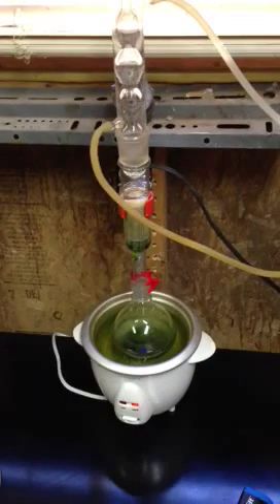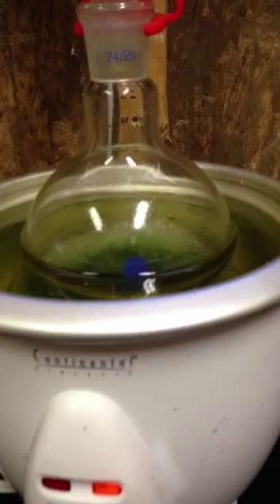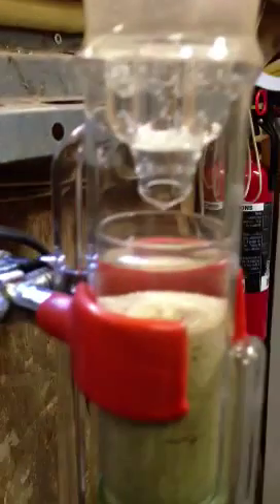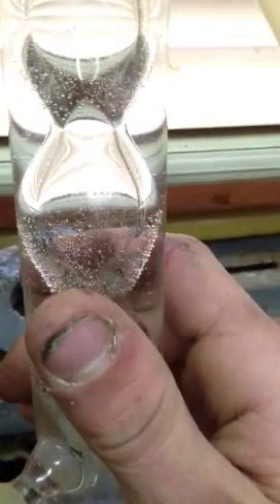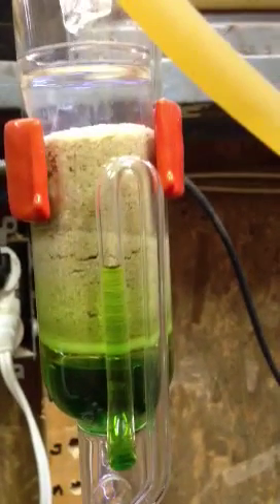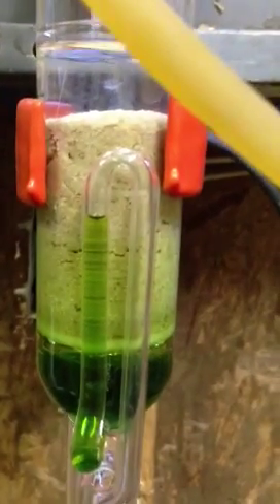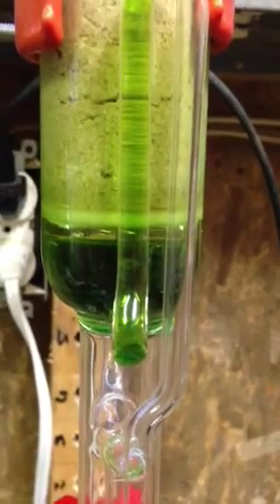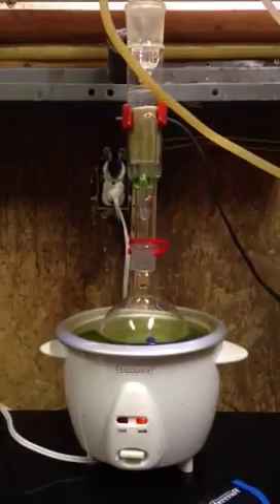Basic Soxhlet extractor setup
A brief go-over of a basic Soxhlet extractor setup, and how it functions.